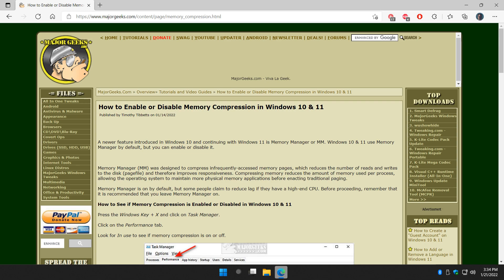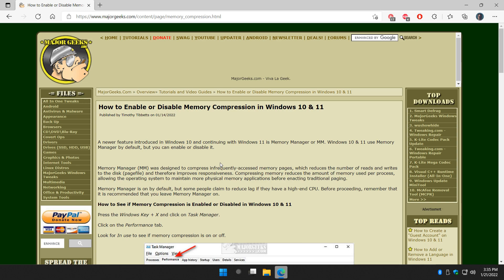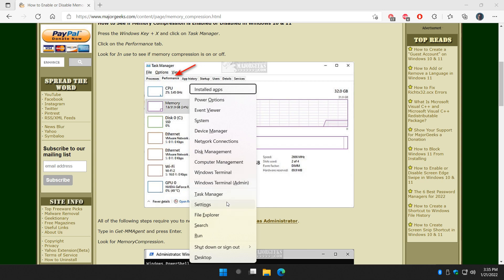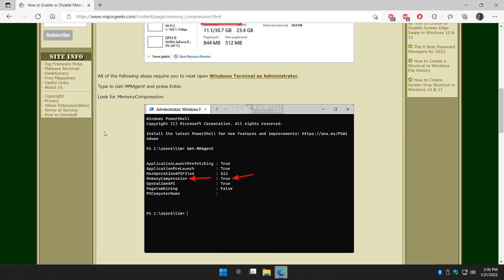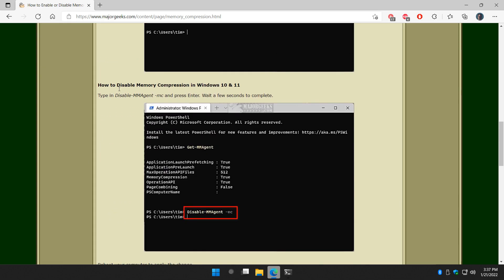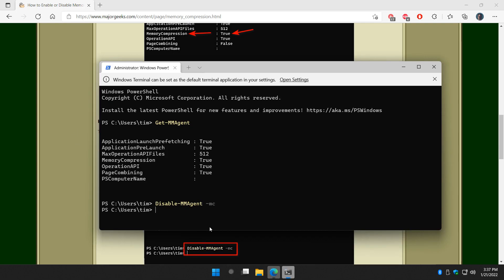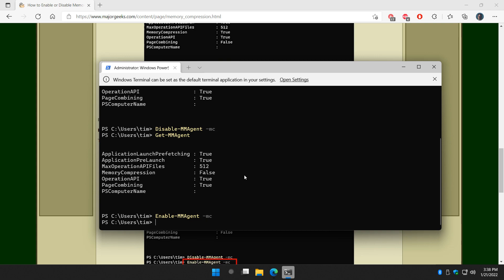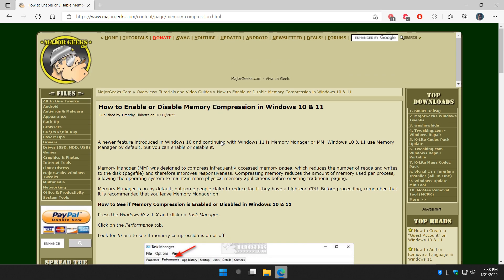How to Enable or Disable Memory Compression in Windows 10 & 11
A newer feature introduced in Windows 10 and continuing with Windows 11 is Memory Manager or MM. Windows 10 & 11 use Memory Manager by default, but you can enable or disable it.